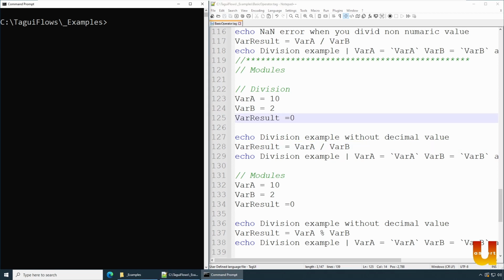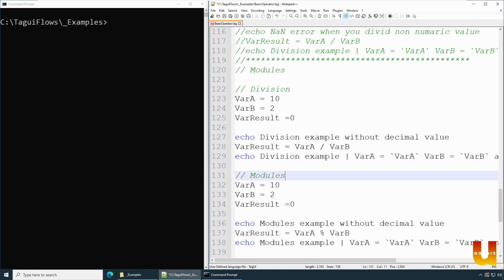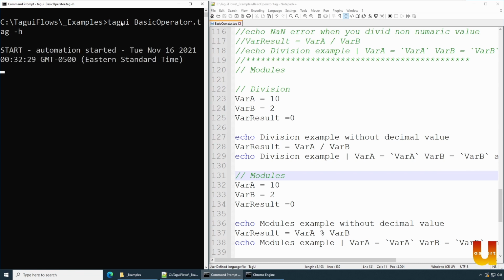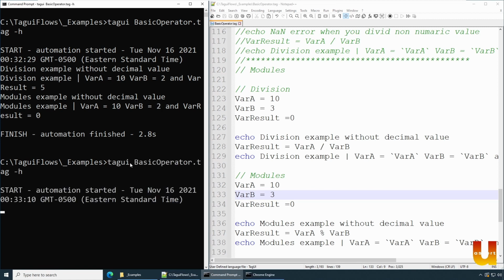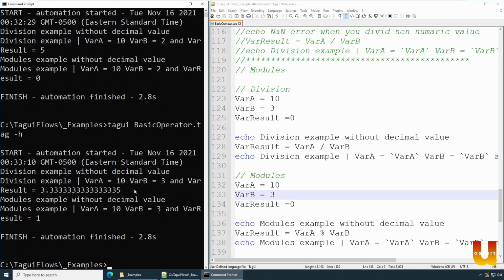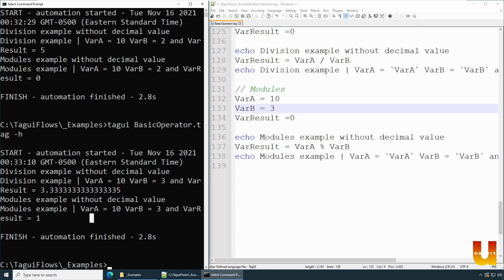TagUI Basic Operator Modules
In this video we will see detailed example of TagUI arithmetic operator Modules.